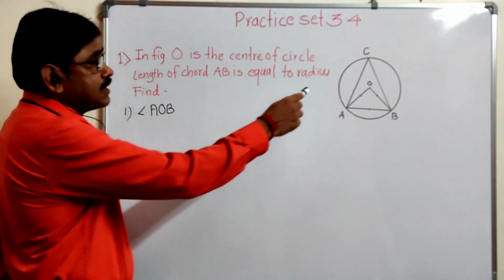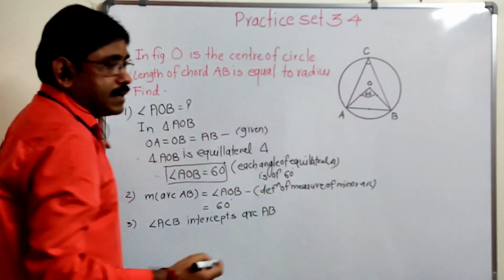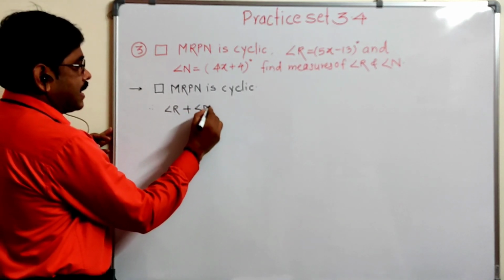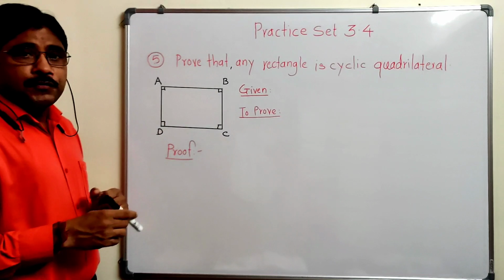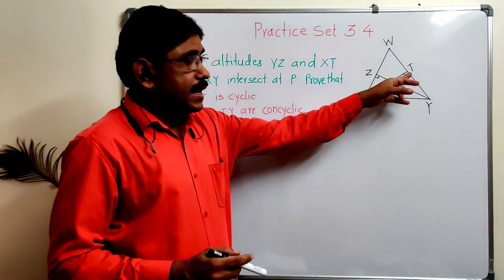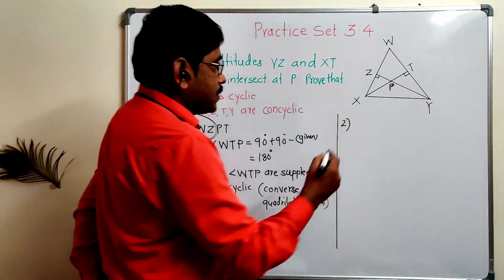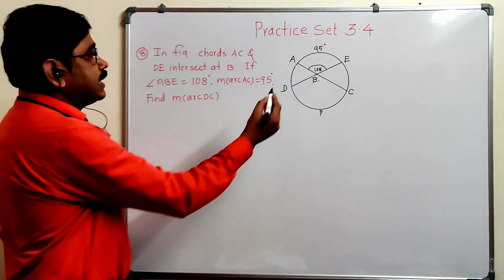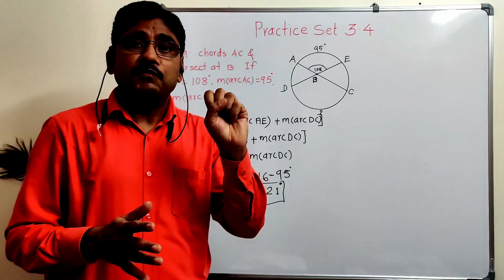Std 10th , Geometry, Circle , Practice Set 3.4 (Maharashtra board)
Std 10th, Geometry,Circle,  Practice Set 3.4